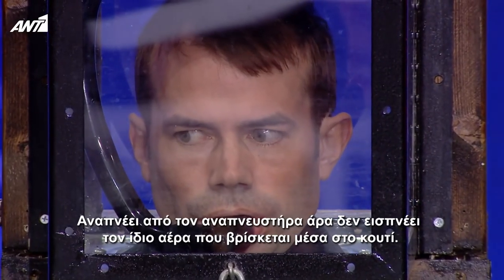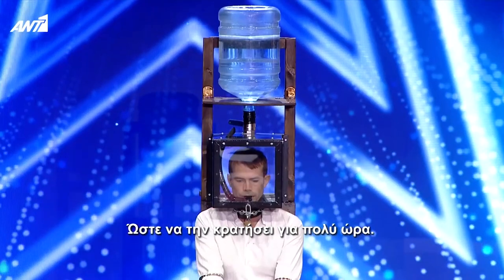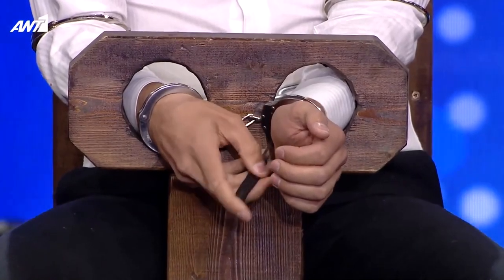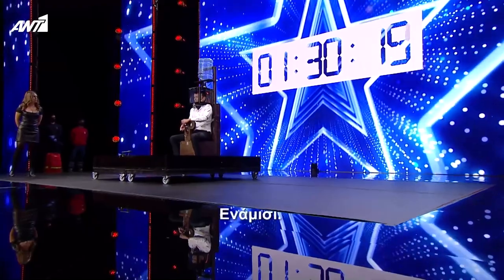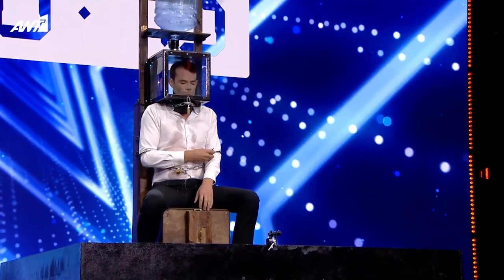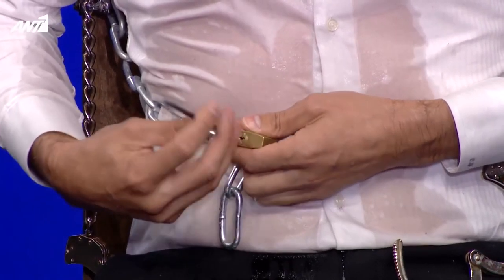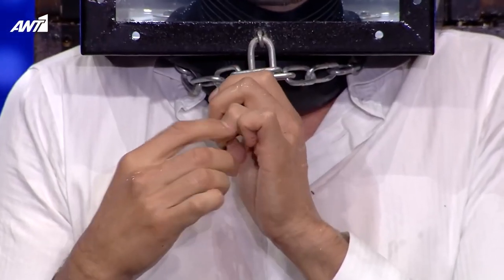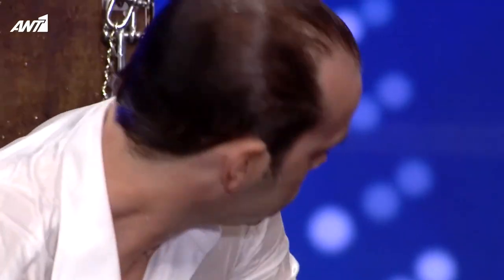My girlfriend locked me underwater for 6 minutes